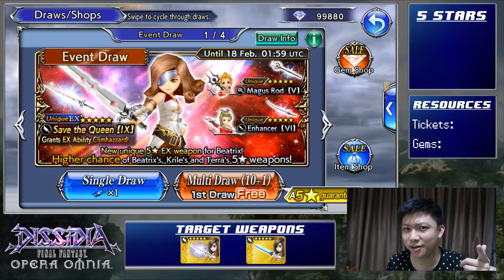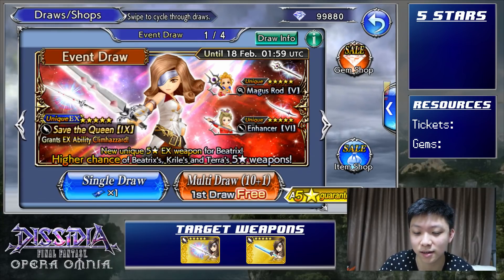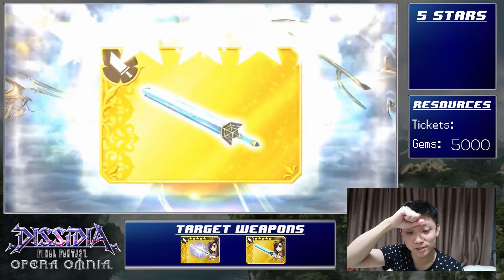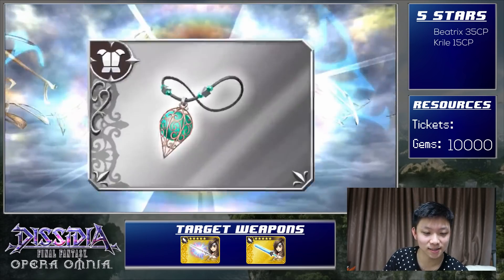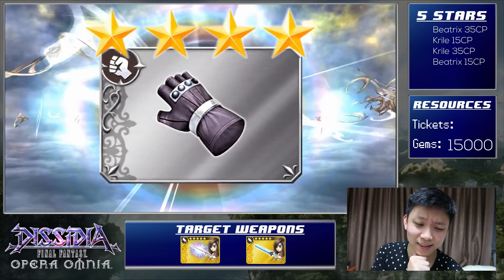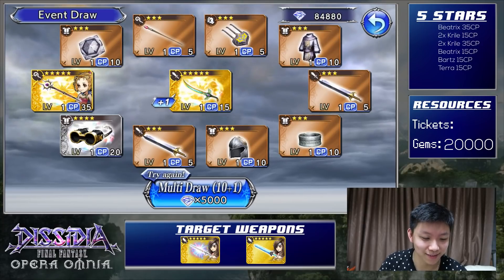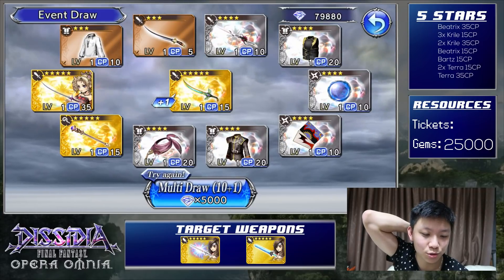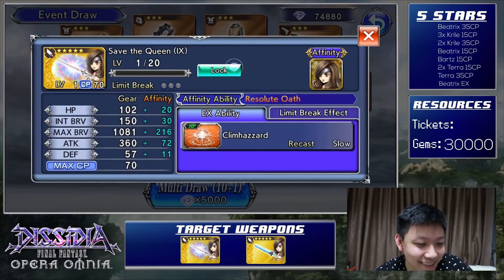[DFFOO] BEATRIX! GLOBAL EXCLUSIVE! CAN WE GET HER EX? | Beatrix Banner | Dissidia Opera Omnia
Good luck to all!

Hey guys! Happy Lunar New Year to those who celebrate! I hope this new year brings us all luck! Thanks all!

Useful Links!